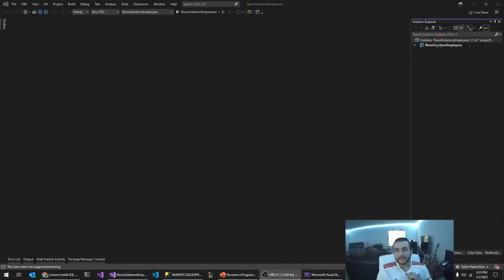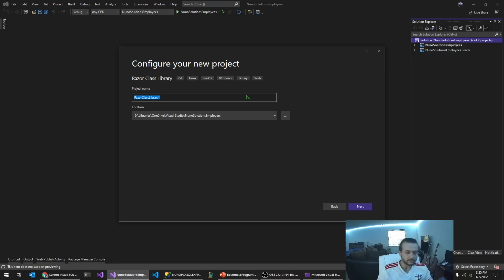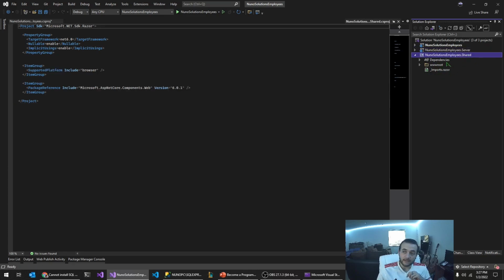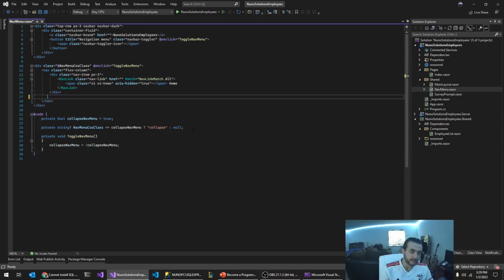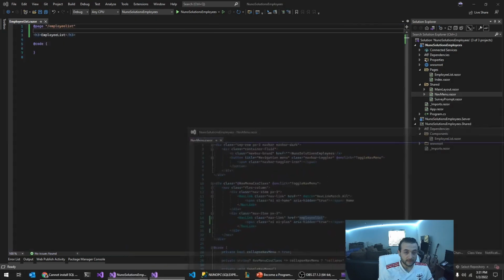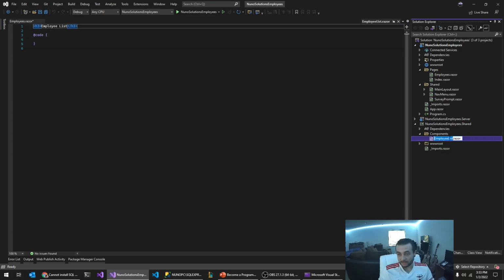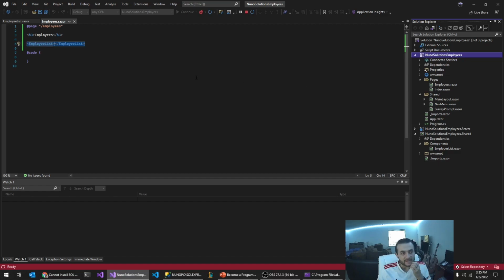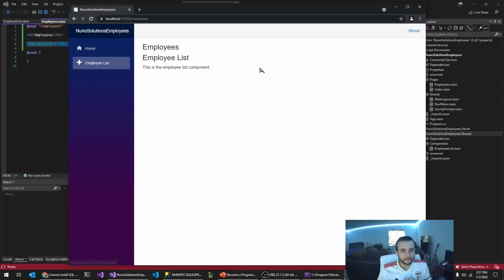Blazor WASM - Web APIs (Episode 4)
In Episode 4, first, we create new ASP.NET Core Web API project. Next, we create a new Class Library project to share code/components. Third, we add a Razor component to the Shared project and add the component to the client web app then run the app to see the component render on the web page.